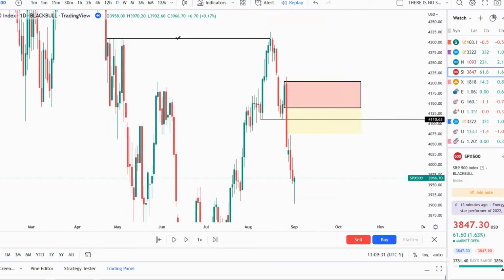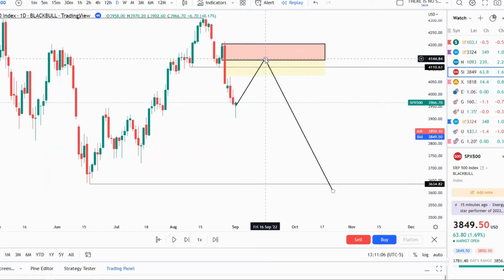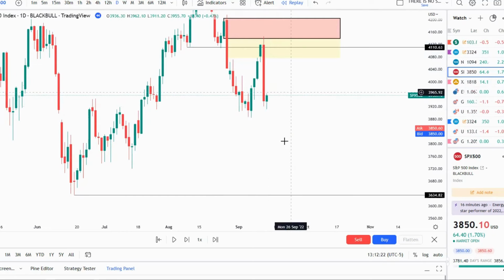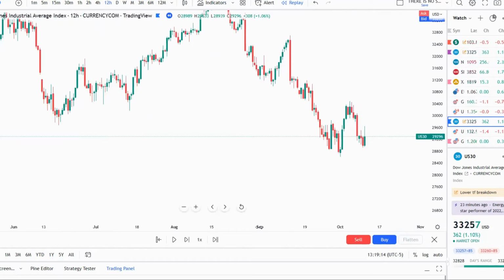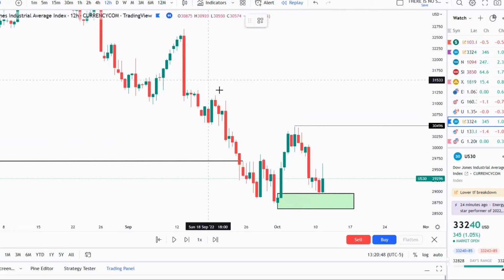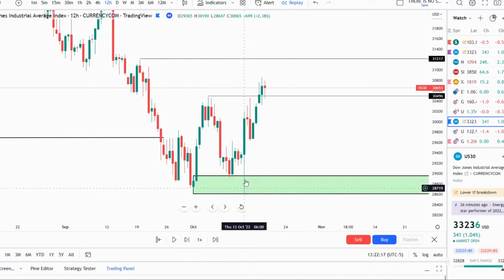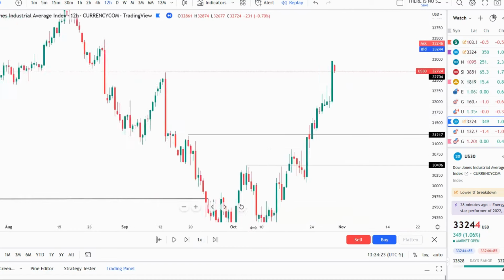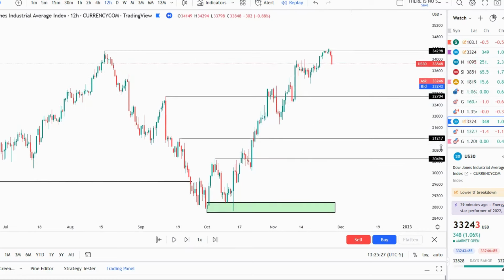The ultimate SWING TRADING GUIDE for beginners| 2023